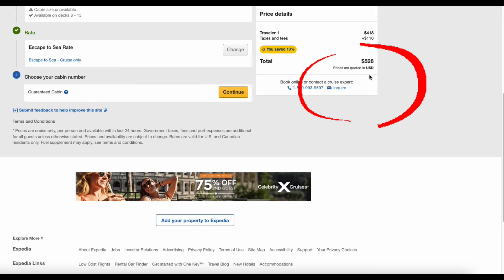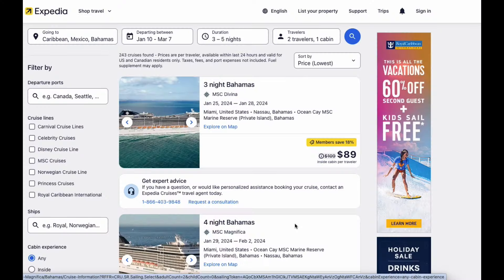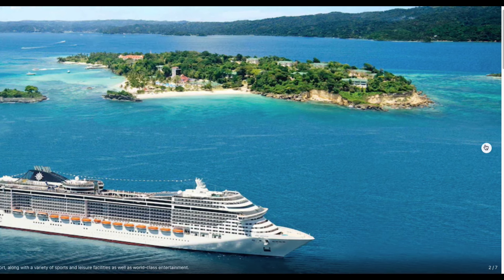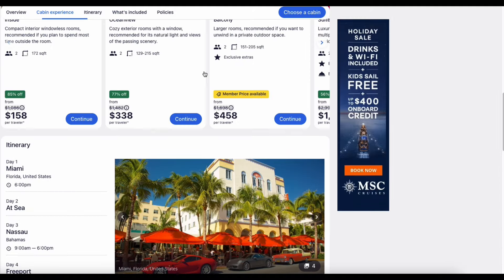Try this: Cruise vs Resort for only $528 | MSC Magnifica Cruise tips 2024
💍 Travel more and double or triple your savings portfolio with a sustainable investment strategy for beginners at our hands on workshop.

You can vacation like a queen or king aboard a luxury cruise ship!  Check out this deal and tell me if you'd go on this cruise with all food and entertainment included!

💍MONTHLY giveaway: COMMENT and SHARE what you learned on at least 3 videos to be entered to win a FREE book course access at the monthly live event!

Your Financial Freedom Coach, Dr. Kisha
Analytics Professor featured in PEOPLE, Business Insider and FORBES for my money saving tips and how I quit working full-time with $850k at age 41.

BE SOCIAL:  PERSONAL IG:   @drkishasimmons
Amazon Shop

Investments sometimes go down and lose money just as they sometimes go up and make money. There is risk and it’s important to do your own research. Dr. Kisha is not a financial advisor. She has a doctorate of philosophy degree in analytics and is a self-made millionaire sharing her story about her investingforbeginners experience in the stock market. She has been fact checked by BusinessInsider where all of her investments were verified in February 2021. Make your own decisions based on your own research and professional advice.